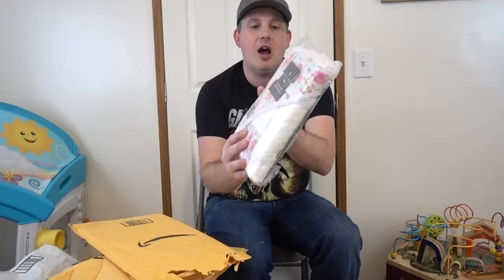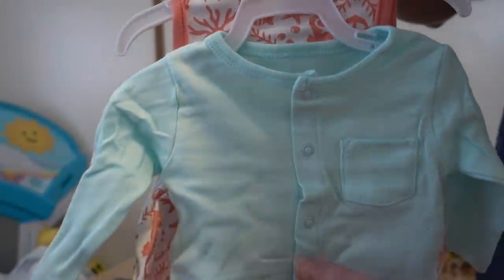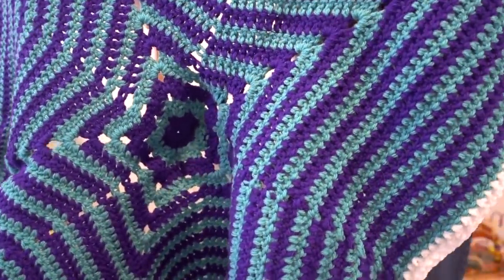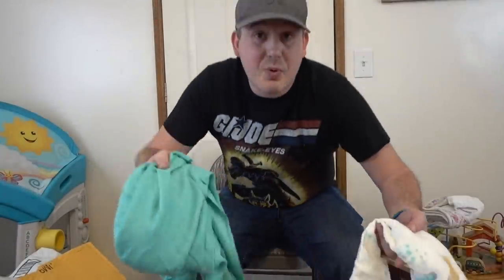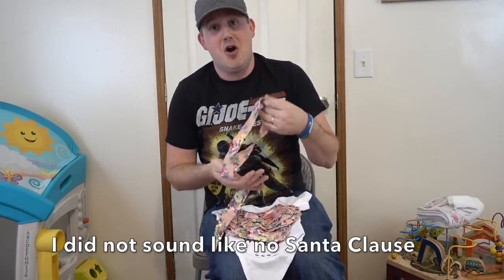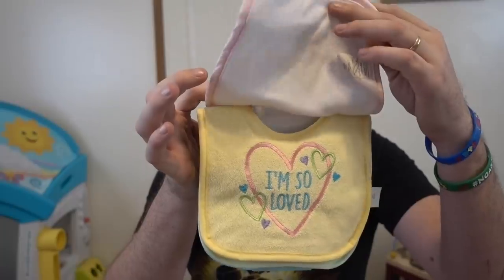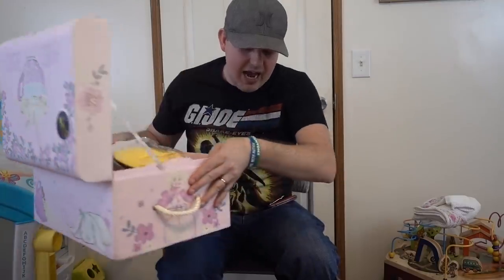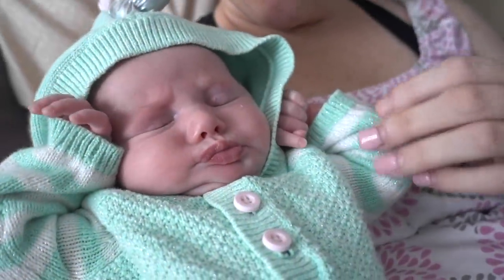Dad Does FUNNIEST Fan Mail Opening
Thank you to all of our wonderful viewers and YouTube family for caring so much about us 💕

We would love to have you in our LANDing CREW!

We are a fun family channel who do daily vlogs, shopping vlogs, homeschooling, and autism showing what a real large family looks like!

Amazon Store

Stephanie (Mom), Lonnie (Dad), Danielle (14), Bubby (13), Noah (11), Lex (3), Liam (1), and Baby Penelope

Noah has Autism Spectrum Disorder (moderately functioning), ADHD, and Intellectual Disability.

❤ Send us mail! We would love to hear from you ❤

!SOCIAL MEDIA!
Hang out with us LIVE!